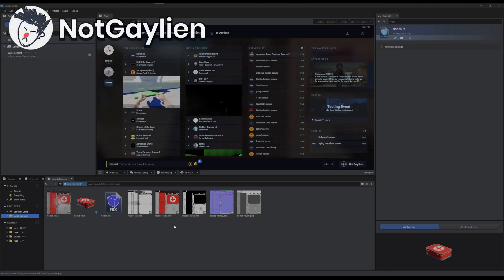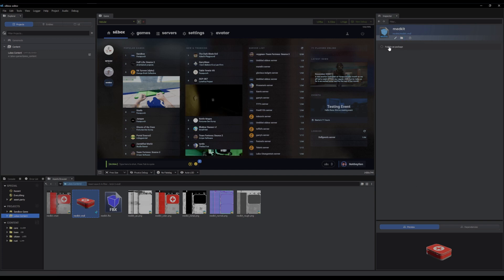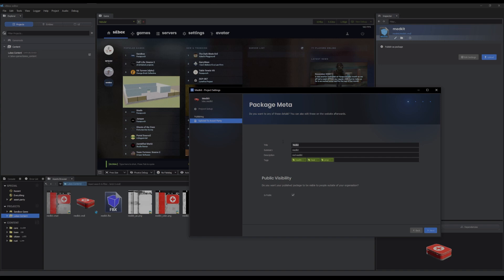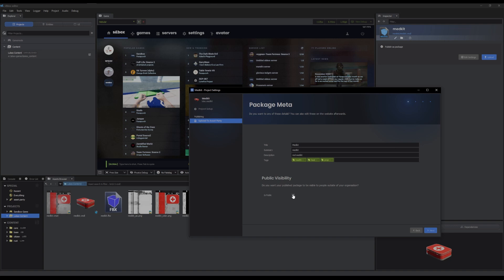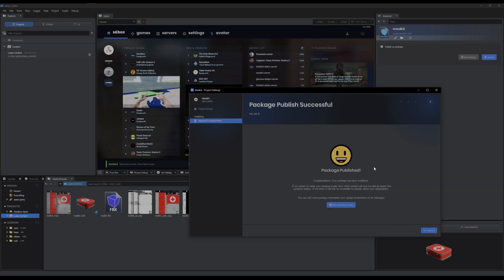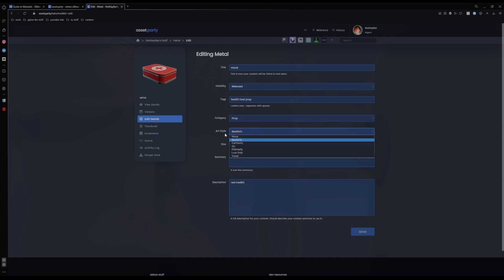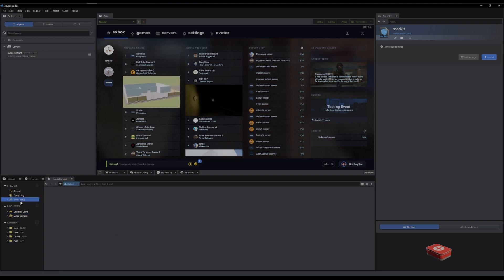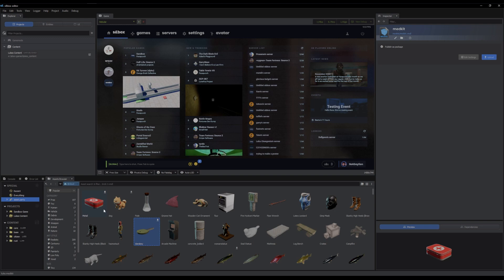How to upload your S&box assets to asset.party - Fish Bites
We'll be looking at how to upload your S&box assets to asset.party, the dedicated cloud host for models, sounds, maps, games, and more.